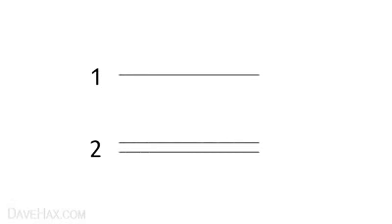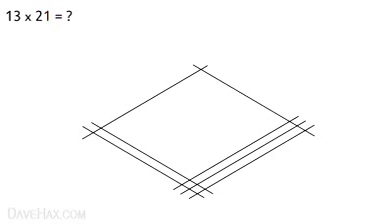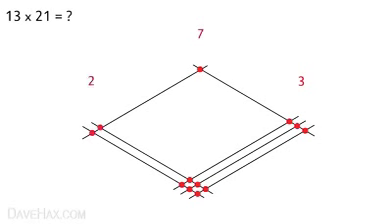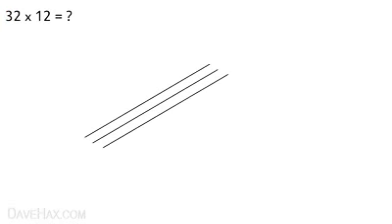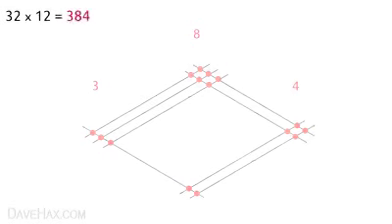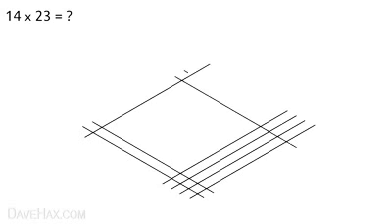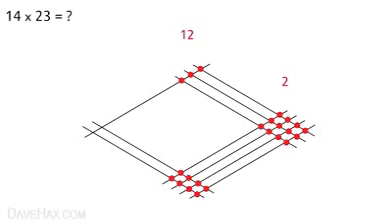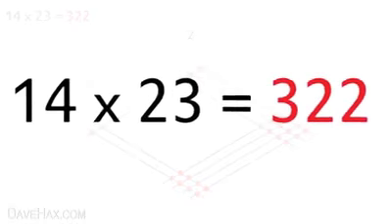Simple Trick of Solving big number in very little time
Must watch this technique